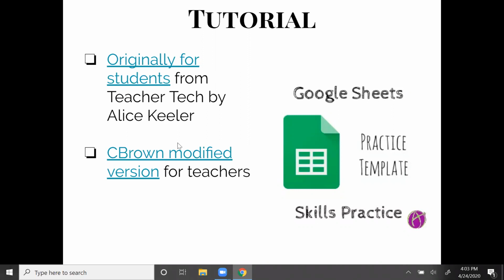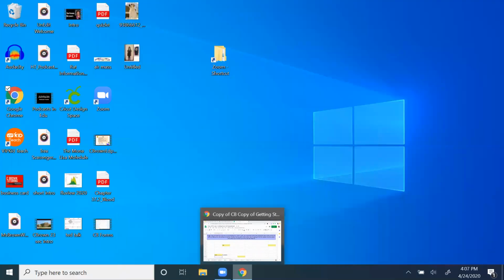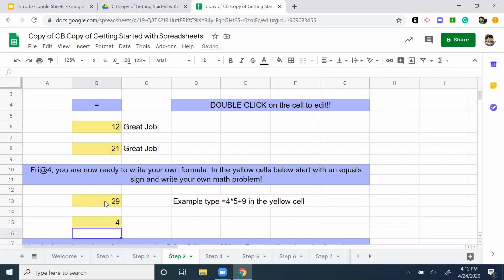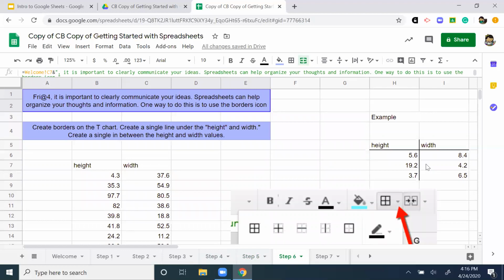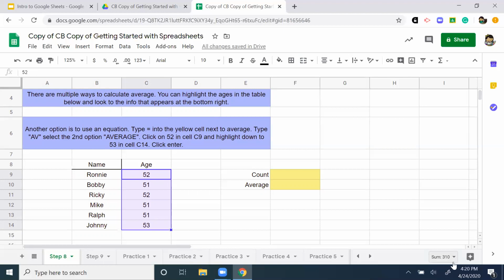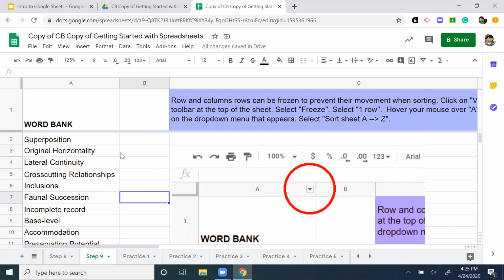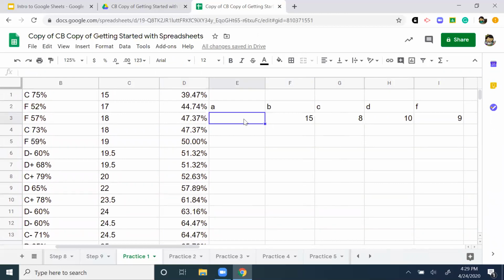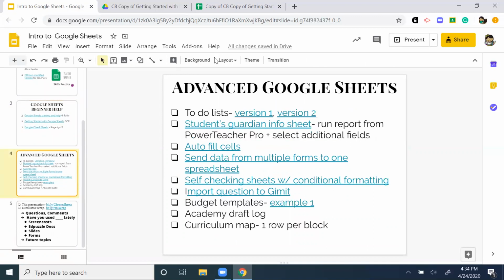Fridays @ 4 - Google Sheets